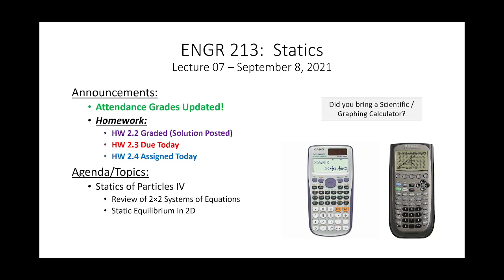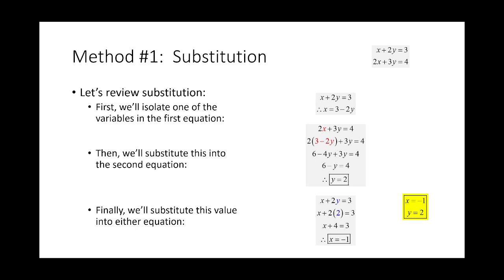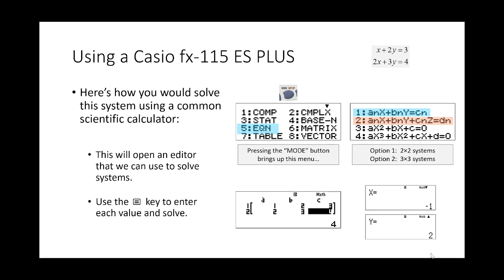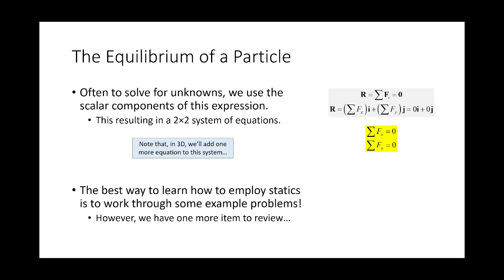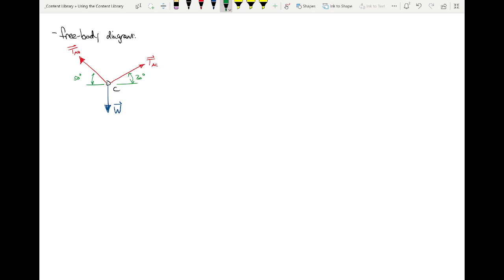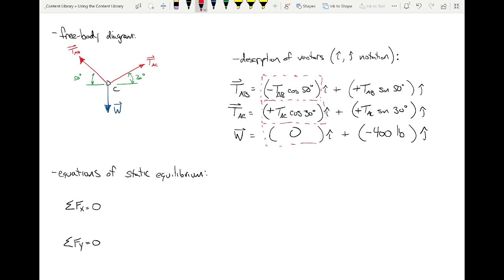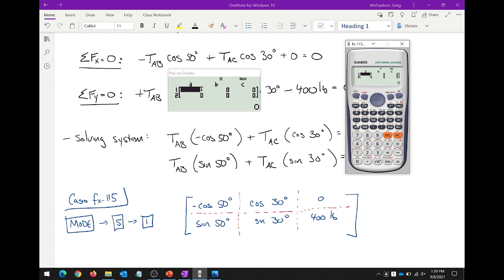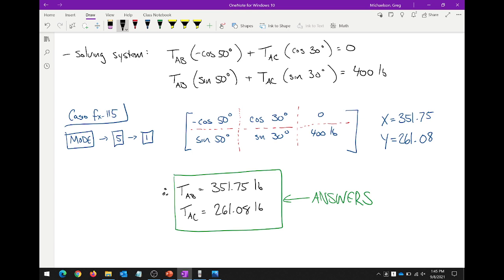ENGR 213 Lecture 07: Static Equilibrium in 2D (2021.09.08)